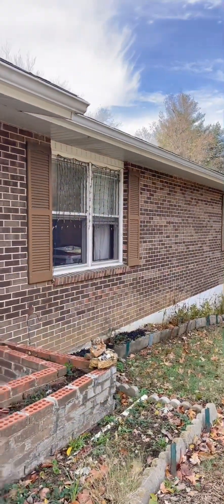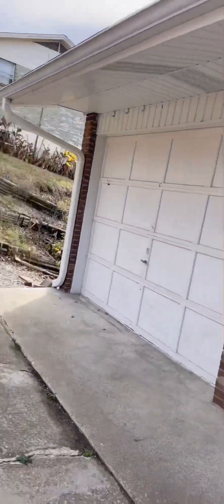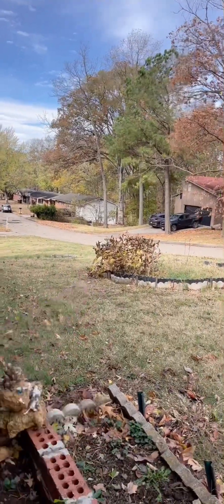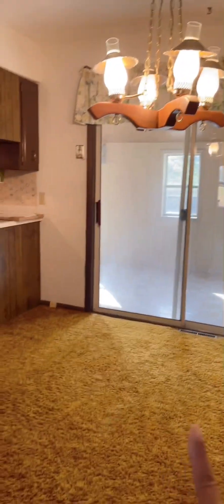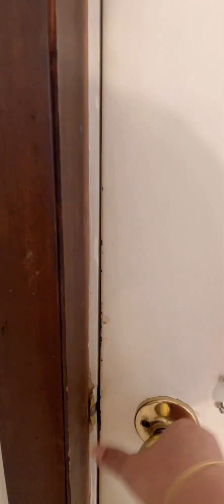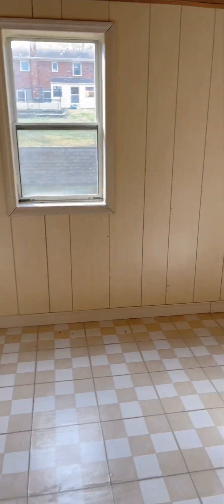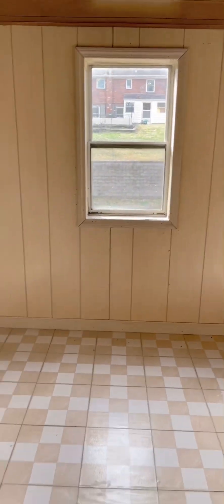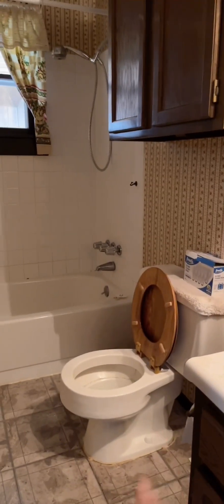Moving to a new house